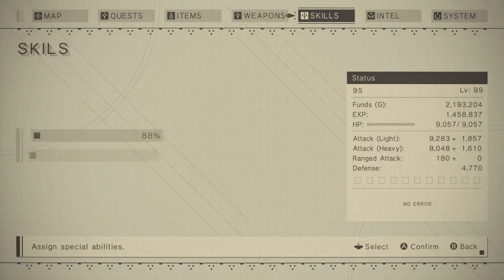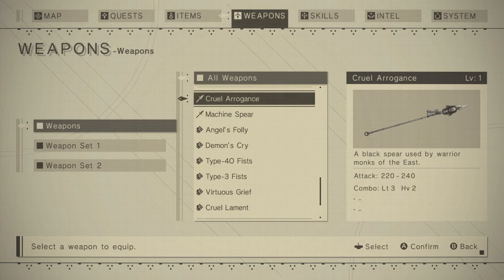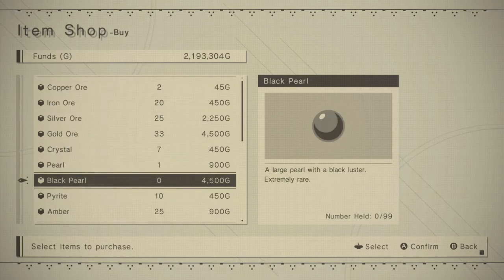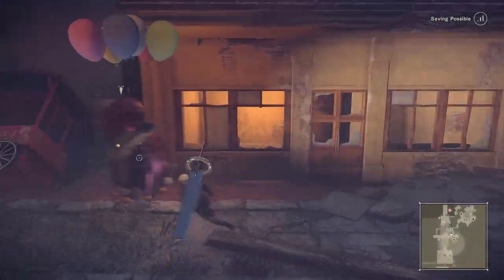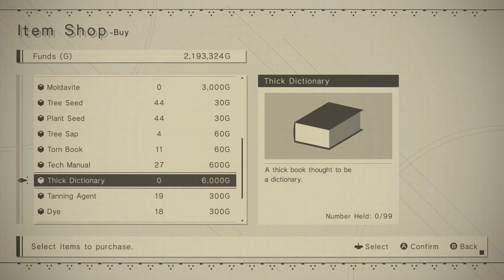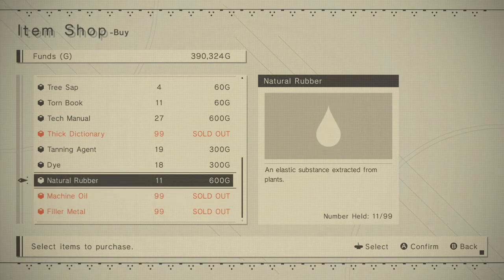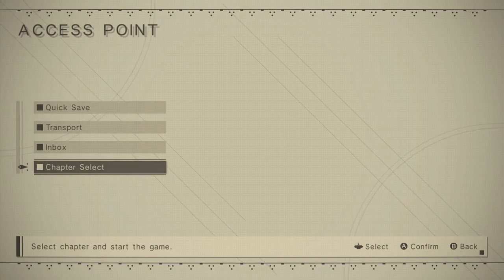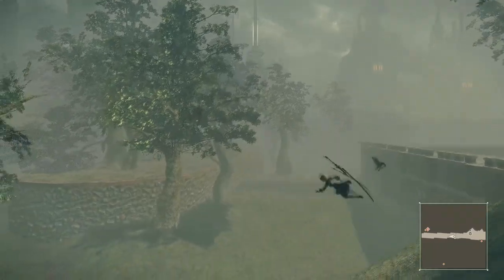Nier Automata | How to Farm 9,999,999 Gil Fast! (Post Route C)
0:00 Weapon Upgrades
1:04 Tele to Chapter 4-2 (as 2B)
1:26 9S prices
2:16 2B prices
2:40 Buy all the expensive items
4:45 Save
4:55 Optional if you have extra money, tele to Chapter 7-1 (as 2B)
5:43 Tele to Chapter 15-4 (as 9S)
6:10 Sell items
7:44 Save

Desktop Setup
GTX 1080 ti
RTX 2080 ti
Yeti Mic
Corsair Void Headset
Corsair K95
Corsair M65
Asus 144hz Monitor